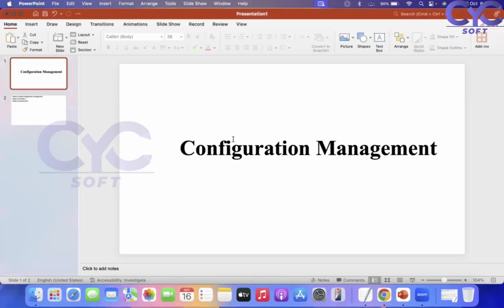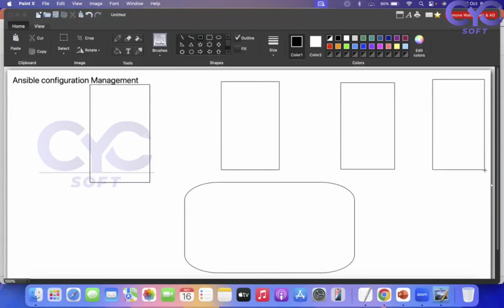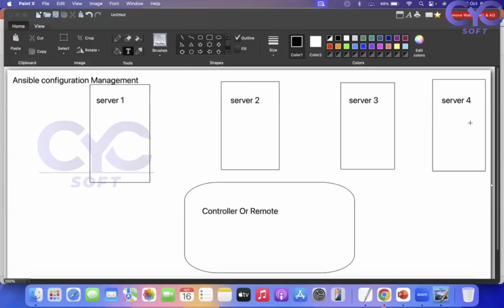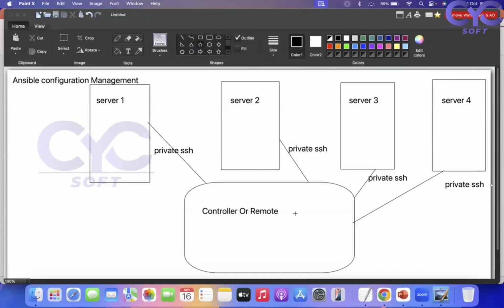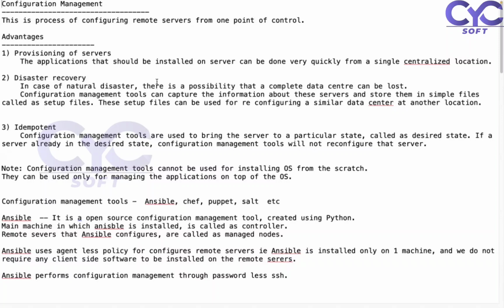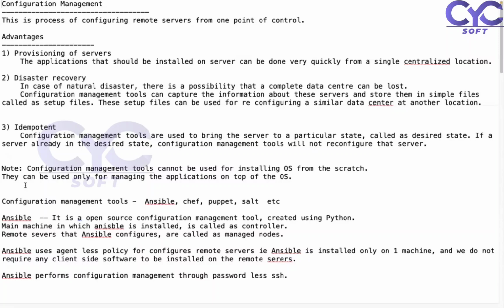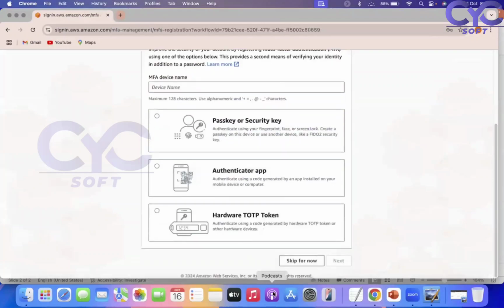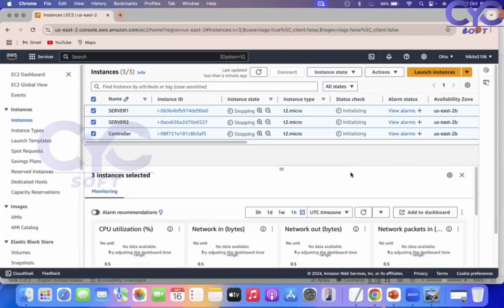Ansible Introduction | Free Ansible Training in Hyderabad | Complete Ansible Classes Free | CYCSOFT